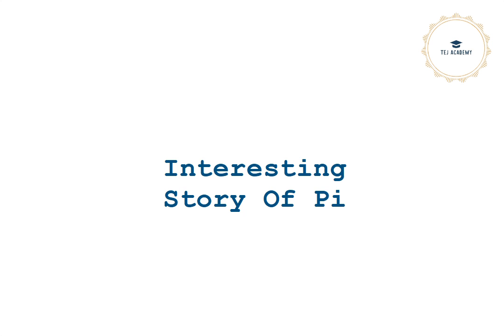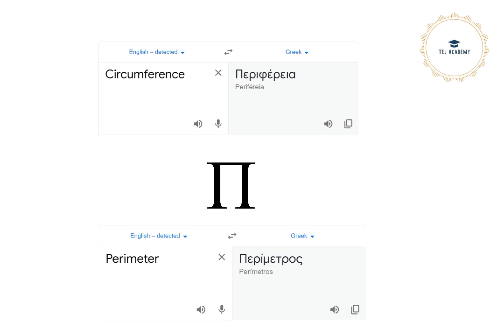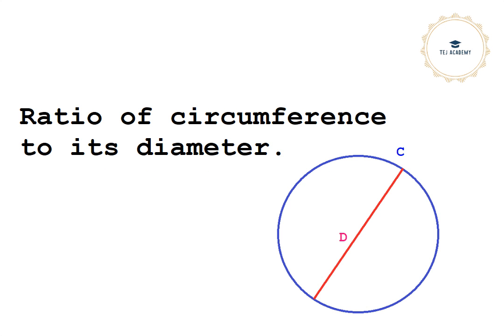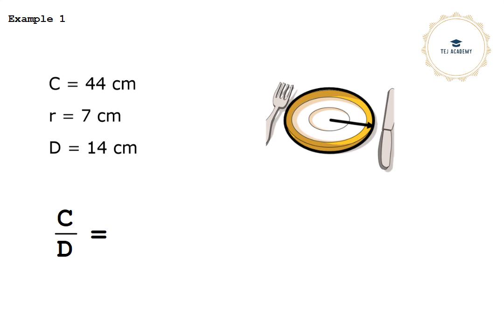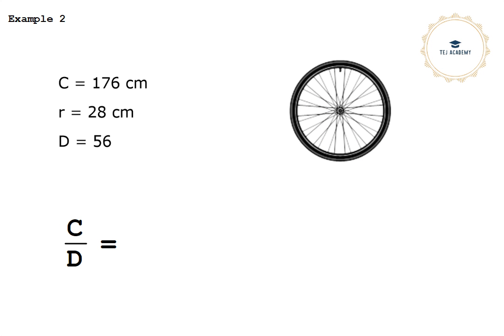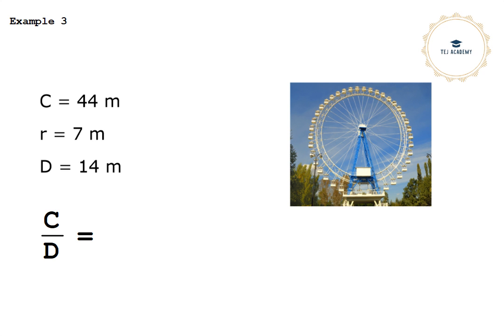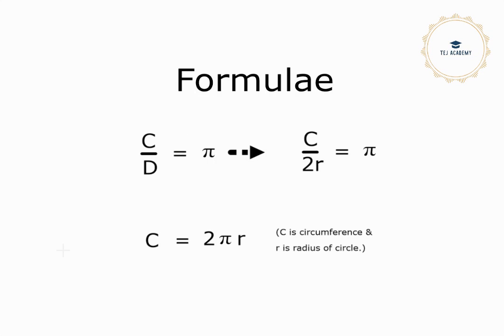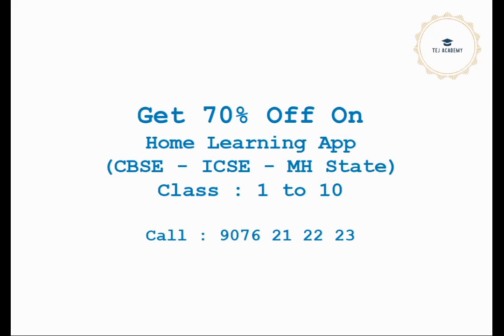Interesting Story Of Pi (Pie)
Learn concept of Pi (Pie). What is Pi (Pie) ? Why Pi (Pie) is used to represent ratio of circumference to diameter ? What is value of Pi (Pie) ? Why Pi (Pie) is called constant ? How to derive formula for circumference of circle?